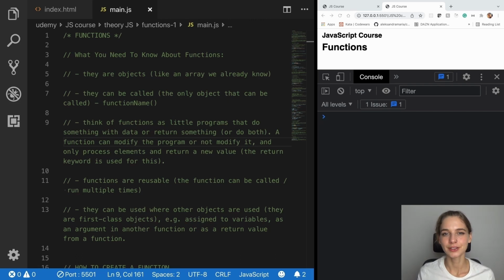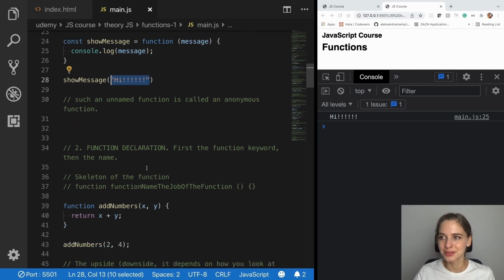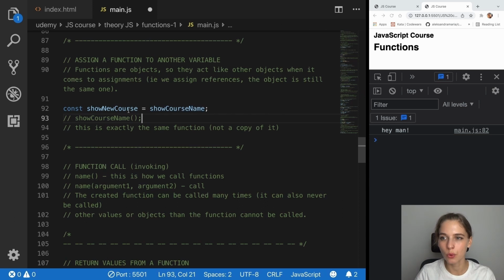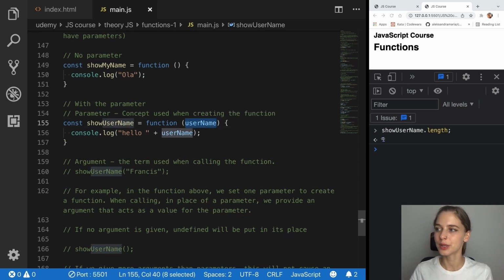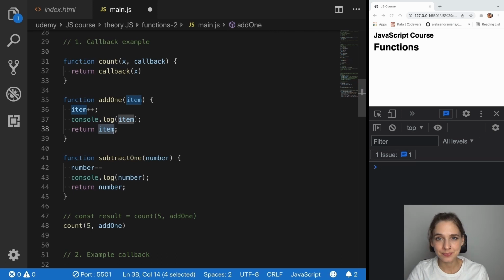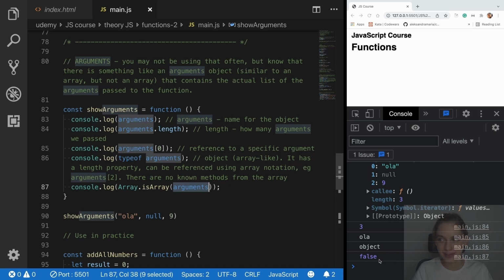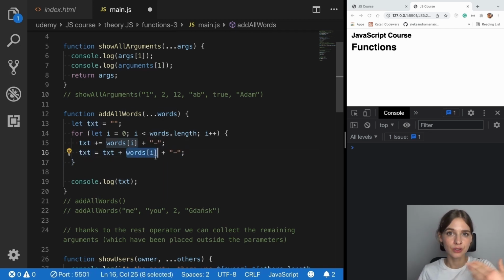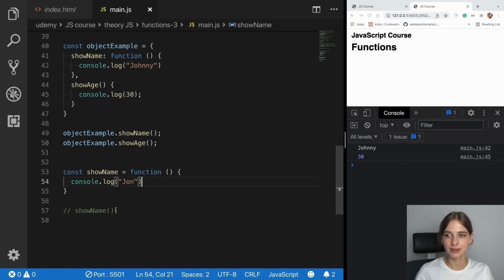JavaScript Course - functions (8/20)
Functions are one of the core components of JavaScript, enabling developers to write reusable, organized, and modular code. A function is a block of code designed to perform a specific task, which can be invoked or called whenever necessary. Understanding functions is essential for mastering JavaScript and building efficient and effective applications.

Function Declarations:
Function declarations define named functions that can be called using their name. These functions are hoisted, meaning they can be invoked before they are defined in the code.

Function Expressions:
Function expressions define functions and assign them to variables. Unlike function declarations, they are not hoisted, so they must be defined before being called.

Arrow Functions:
Introduced in ES6, arrow functions provide a more concise syntax for writing function expressions. They also have lexical scoping of this value, making them particularly useful for callbacks and functional programming.

Anonymous Functions:
These are functions without a name, often used as arguments to other functions or immediately invoked function expressions (IIFE).

Generator Functions:
Generator functions allow defining an iterative algorithm by writing a function whose execution can be paused and resumed. They use a special syntax and the yield keyword.

Key Features of Functions
Parameters and Arguments:
Functions can accept parameters, which are variables listed as part of the function's definition. The values passed to these parameters when the function is called are known as arguments.

Return Values:
Functions can return a value using the return statement. If no return statement is provided, the function returns undefined by default.

Scope and Closures:
Functions have their own scope, meaning variables defined inside a function are not accessible outside of it. Closures occur when a function retains access to its lexical scope, even when the function is executed outside that scope.

Higher-Order Functions:
Functions that accept other functions as arguments or return functions as their result are known as higher-order functions. They are a key concept in functional programming.

Best Practices
Keep Functions Small and Focused:
Functions should perform a single task or a related set of tasks. Small, focused functions are easier to understand, test, and maintain.

Use Descriptive Names:
Choose meaningful names for functions and their parameters to make the code more readable and self-documenting.

Avoid Side Effects:
Functions should avoid modifying variables or state outside their scope. Pure functions, which return the same output given the same input and have no side effects, are preferred in functional programming.

Leverage Default Parameters:
Use default parameter values to make functions more robust and handle edge cases gracefully.

Use Arrow Functions for Callbacks:
Arrow functions provide a concise syntax and proper handling of this, making them ideal for use as callbacks.